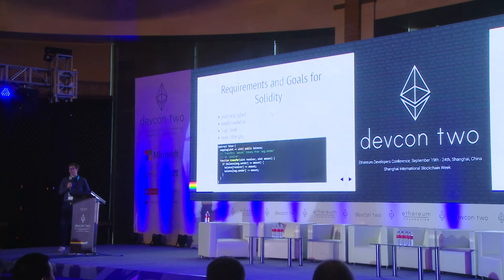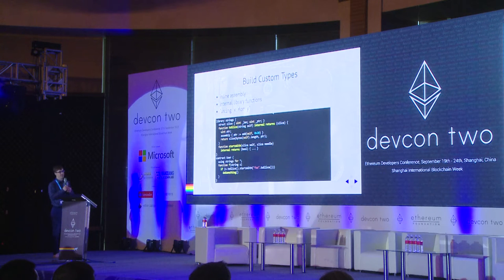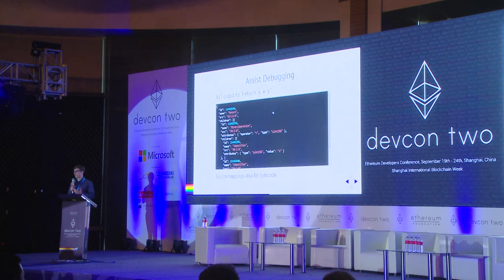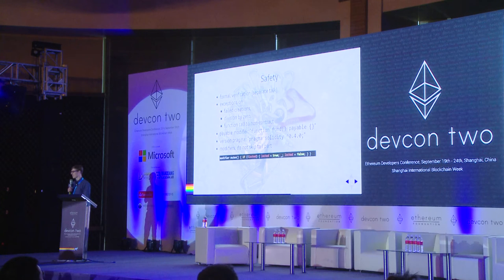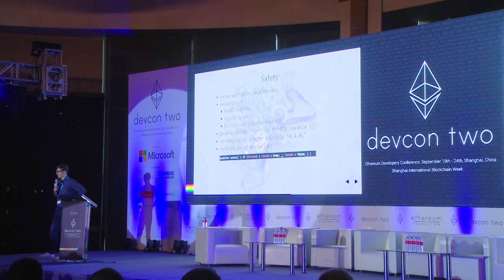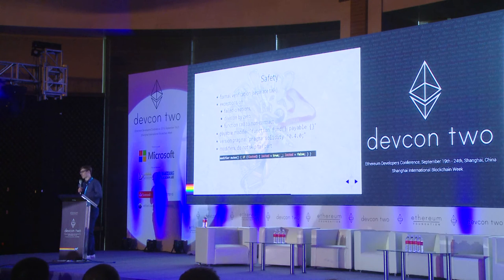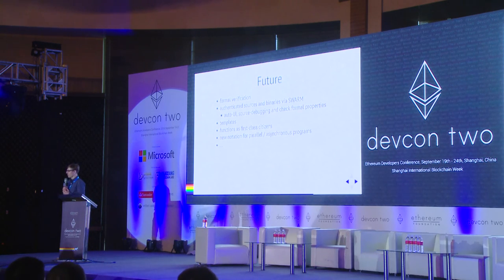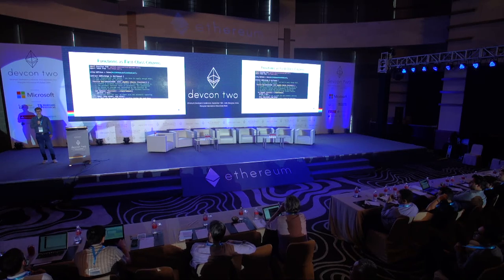New and future Features of Solidity - Dr. Christian Reitwiessner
Update on how Solidity evolved in the recent months also showcasing features of Solidity in general and giving a roadmap for the future.

Speaker(s): Christian Reitwiessner
Skill level: Advanced
Track: Developer Infrastructure